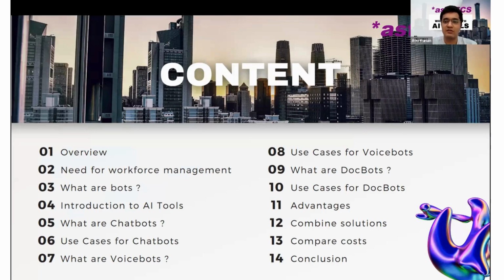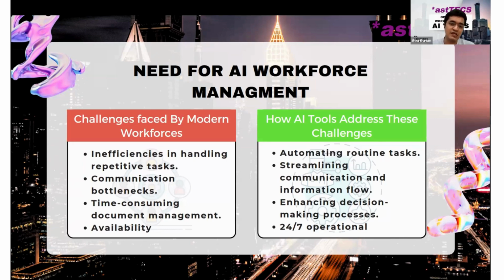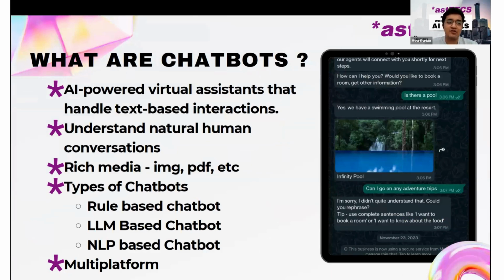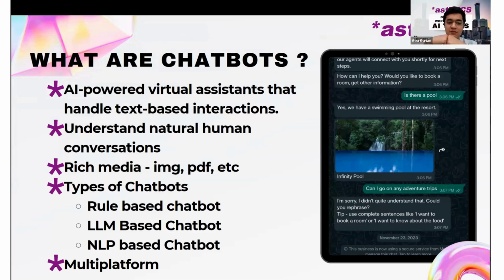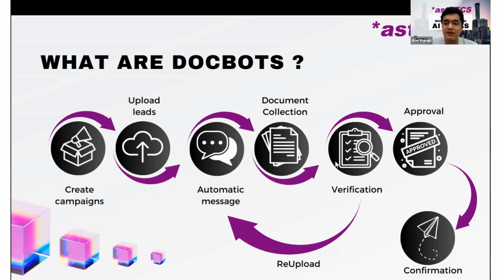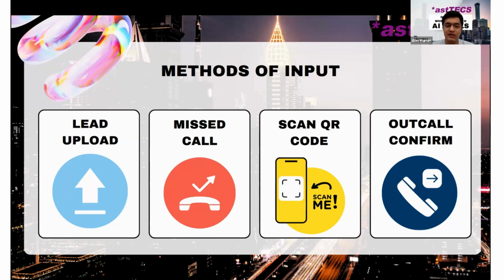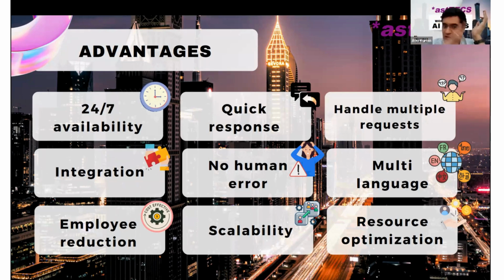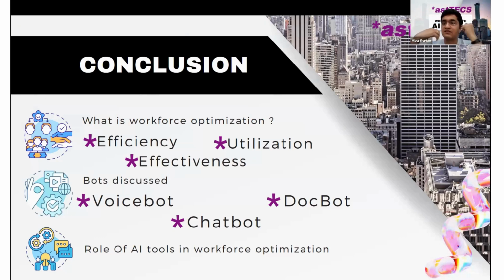Webinar - Optimizing workforce with AI Tools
Watch our webinar to gain insights on how *astTECS AI tools—Voicebots, Chatbots, and Docbots—can help you optimize your workforce and reduce operational costs.